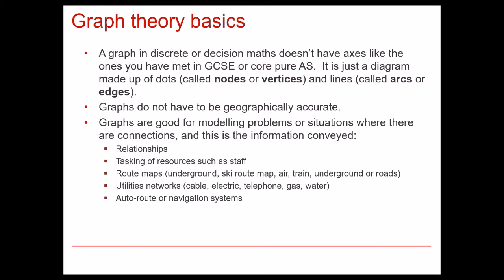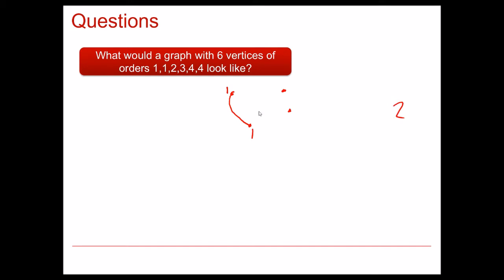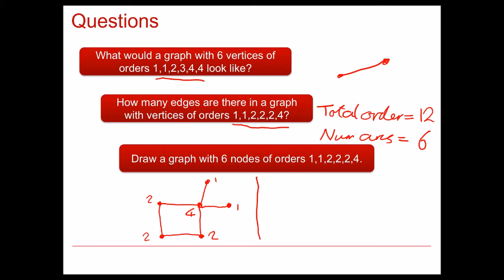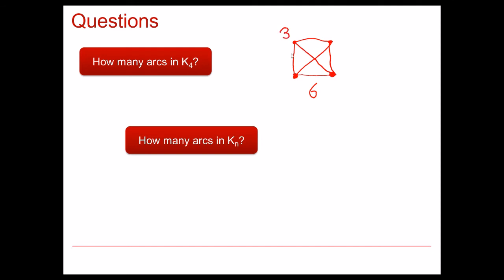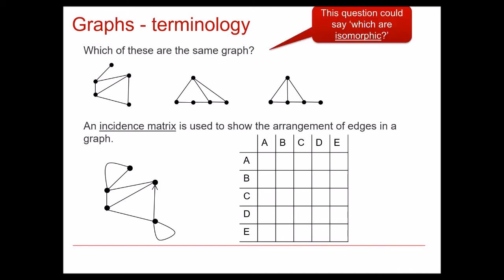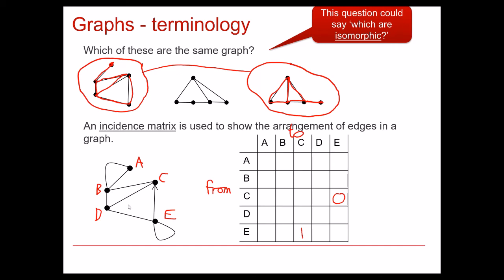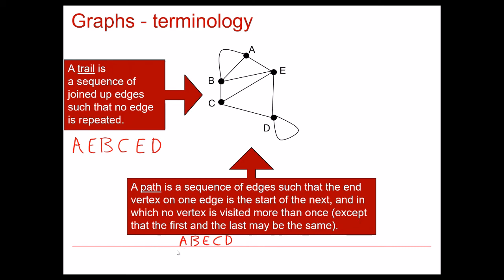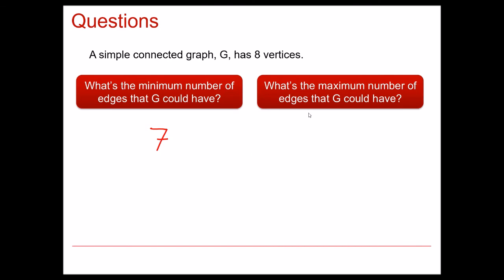MEI Modelling with Algorithms: Graphs & networks 1-1